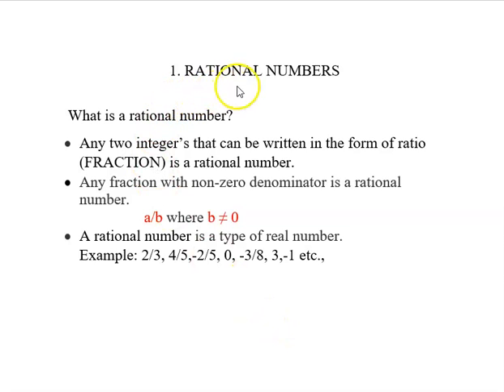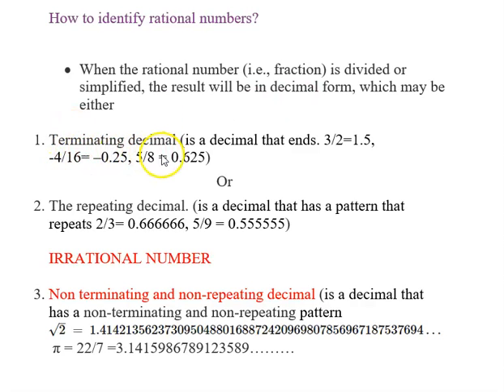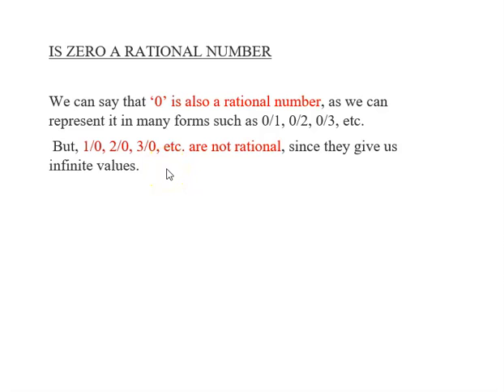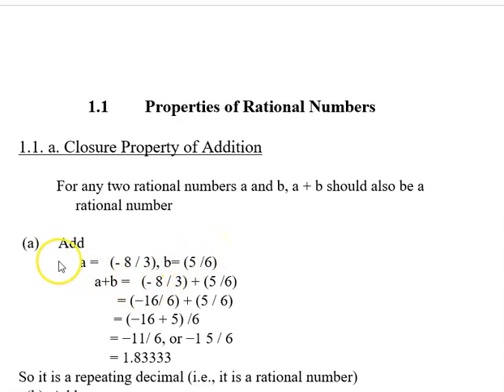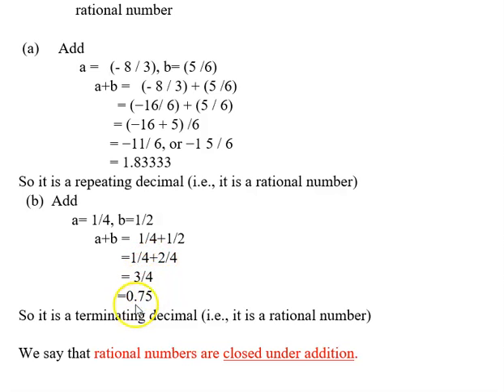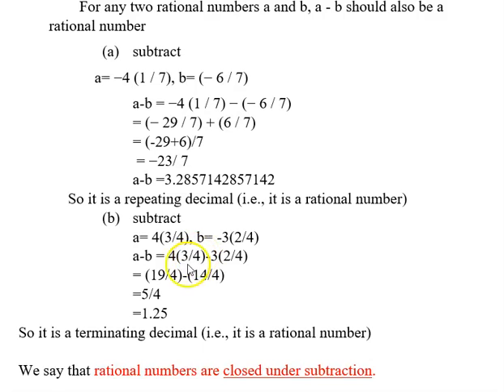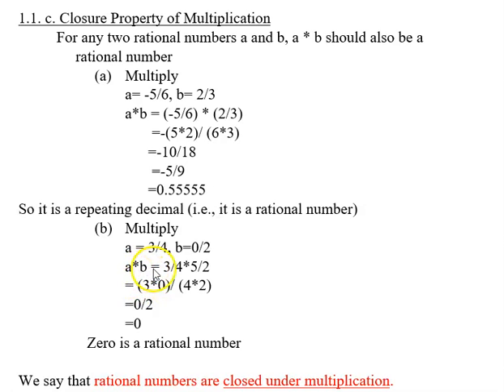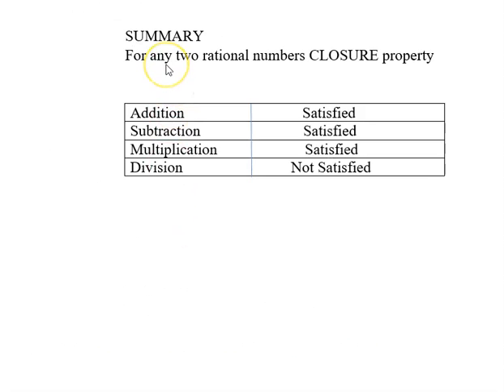What Is Rational Numbers? | NCERT Class 8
This video talks about rational numbers